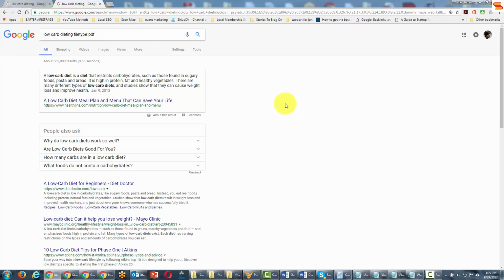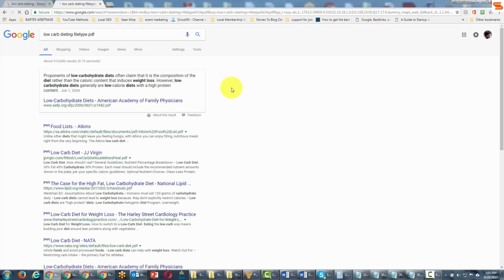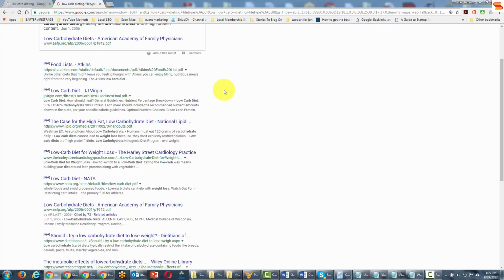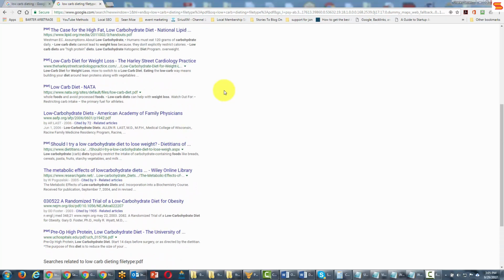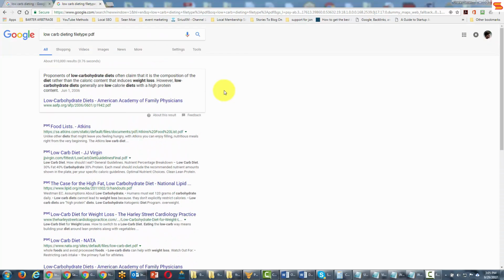Master Google Search with FILETYPE Command for Targeted File Searches | Secondary Skills | Part 10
In this episode, we focus on the powerful FILETYPE command, which allows you to find specific file formats such as PDFs, DOCs, PPTs, and more directly from your Google search. Learn how to use the FILETYPE operator to target your search results to particular file types, making it easier to locate documents, presentations, and reports quickly. Whether you're a student, researcher, or professional, mastering the FILETYPE command will enhance your search precision, streamline your workflow, and save time by filtering out irrelevant content.